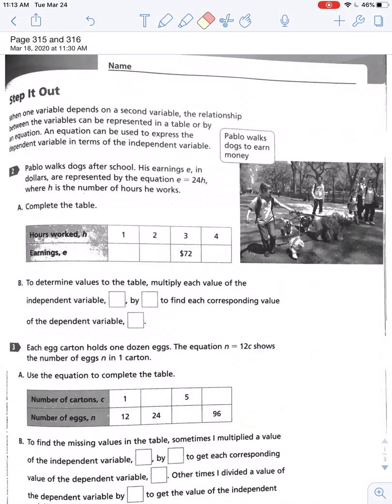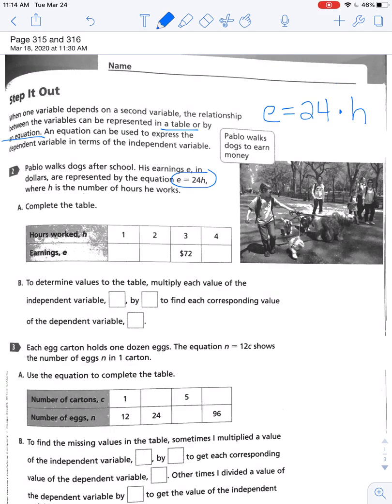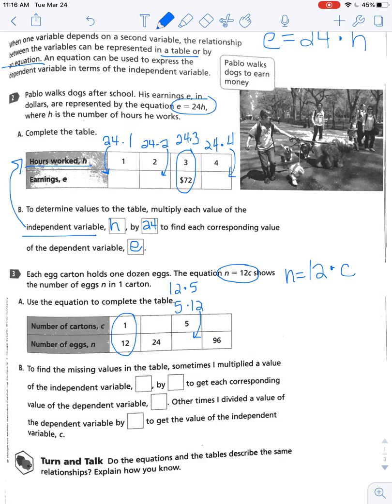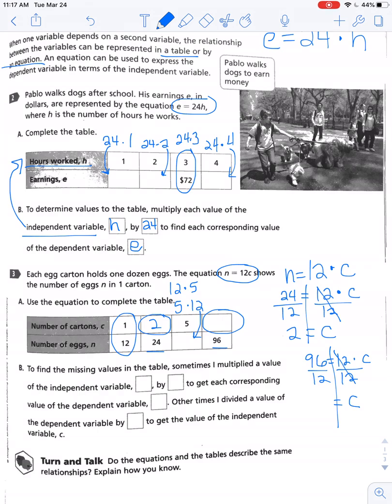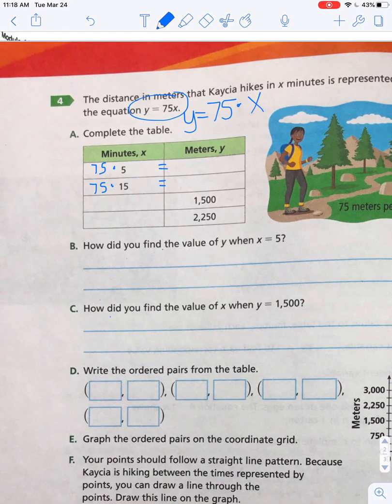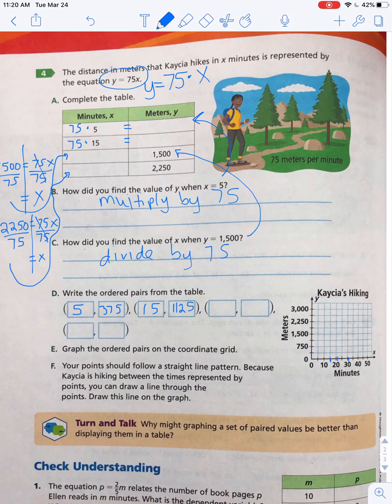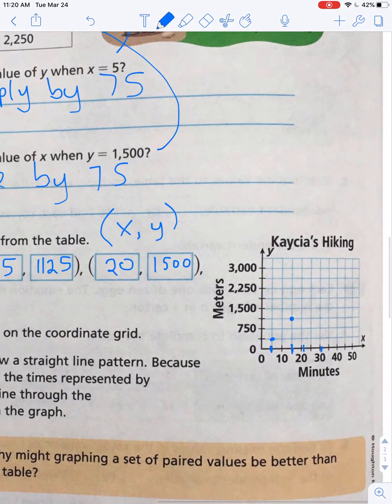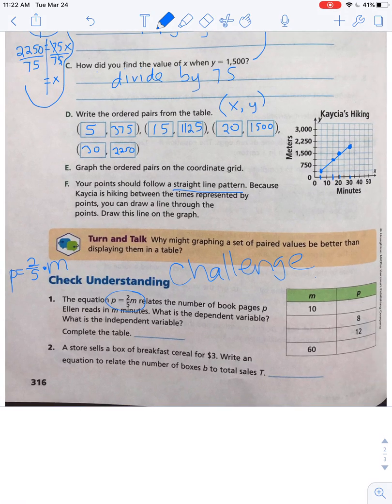Pages 315 and 316 with Closed Captioning